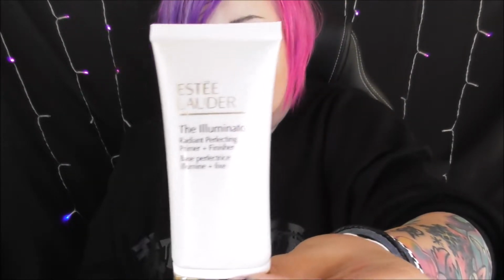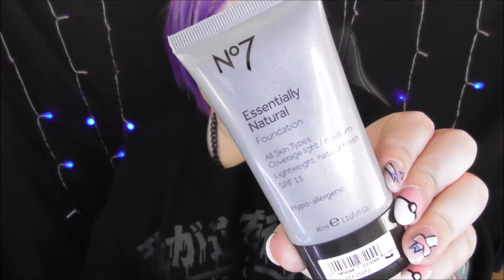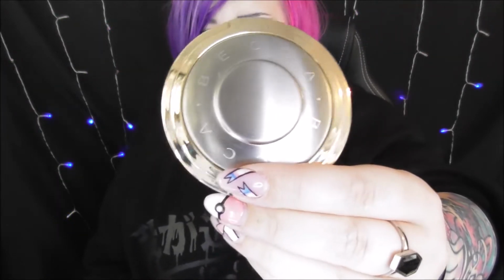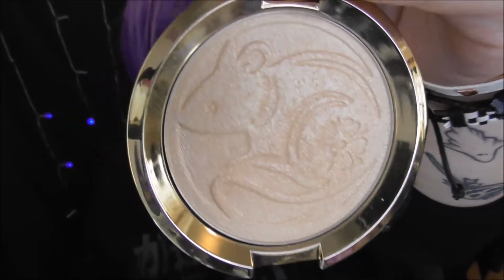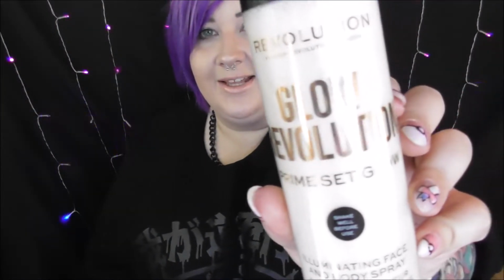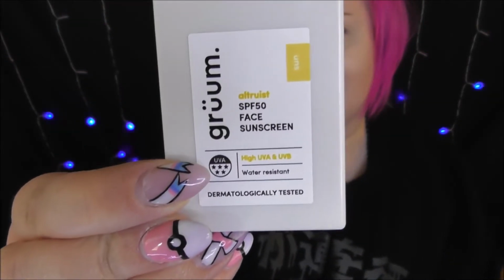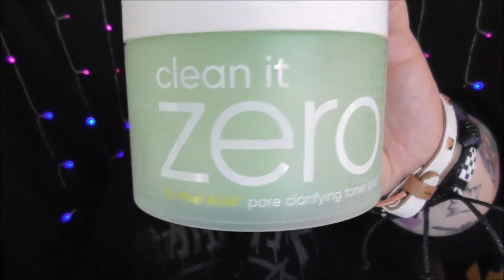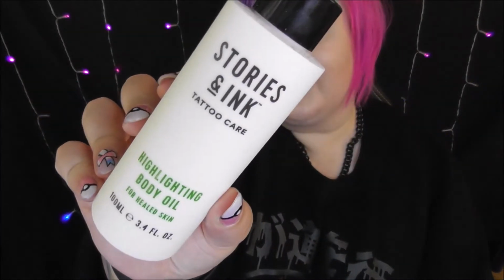Summer Beauty Favourites (recommendations Becca, Grüum, Stories & Ink, YesStyle)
HEY YOU! 🖤 How's it going? ALSO, if you hit that '🔔' icon, you'll be notified whenever I upload a video in the future! I'm always willing to listen to video ideas so let me know if there is anything you'd like to see!

I'm Sarah Curse. I make videos on many subjects. Really it's a mash up of whatever I feel like uploading that day. Topics regularly can include - goth plus size fashion, beauty, technology, vlogs, Sheffield Steelers content, gameplay videos, ASMR too! (I also have a separate channel for that called ASMROnFilm)

Sign up to Pro Wrestling Crate to get yourself all the latest wrestling gear. Best thing? It usually features some AEW items!